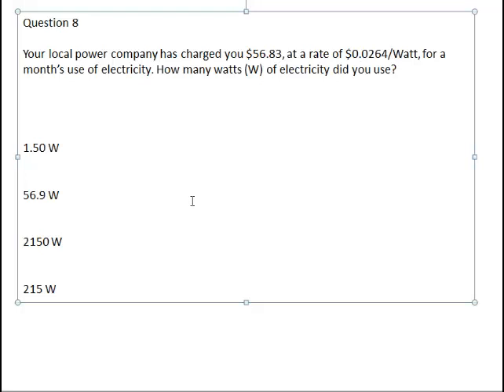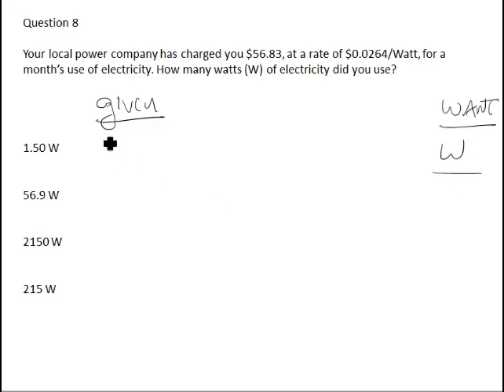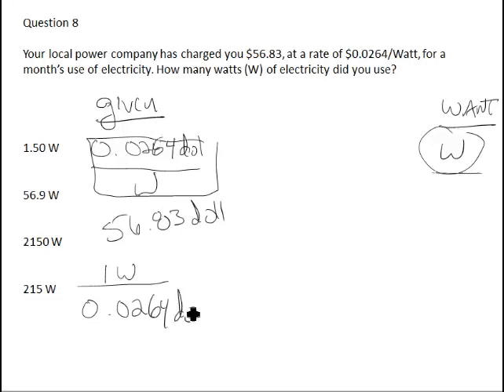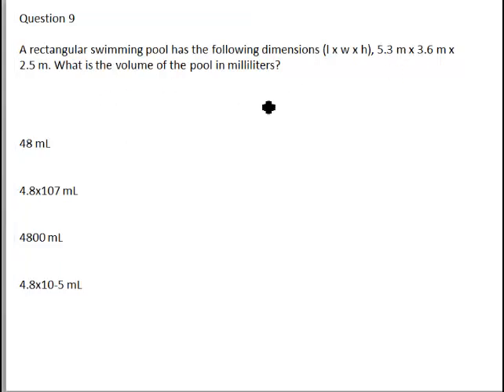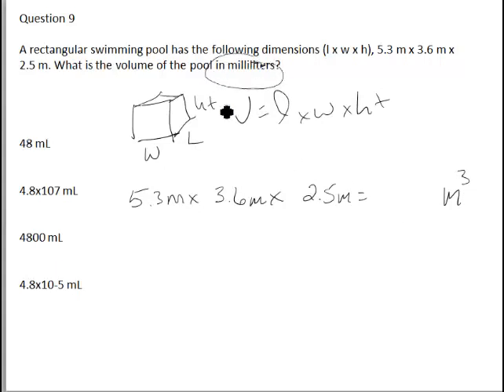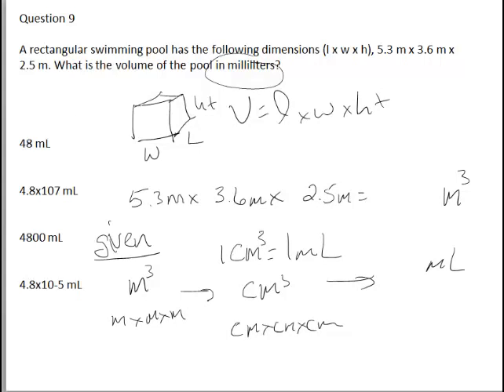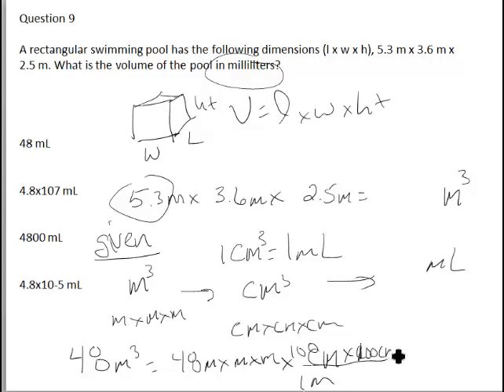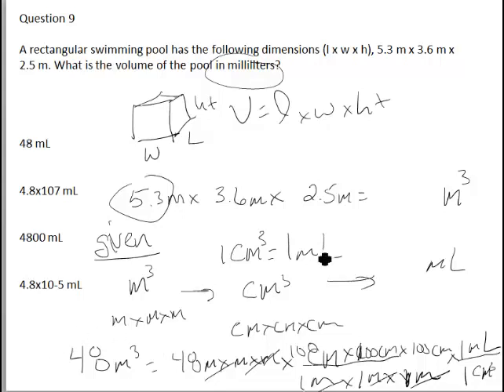2014S GHW1 Prob 8-9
GHW 1 2014S